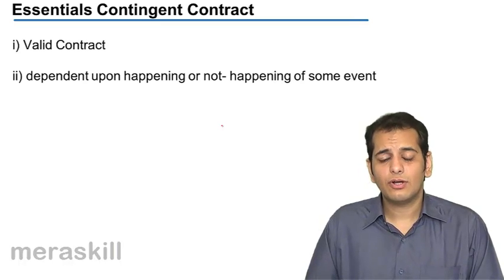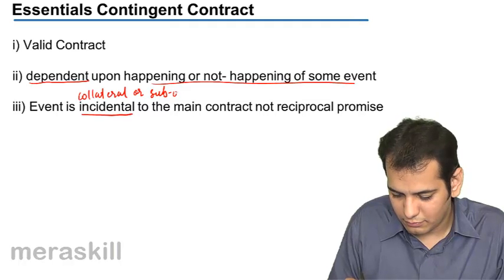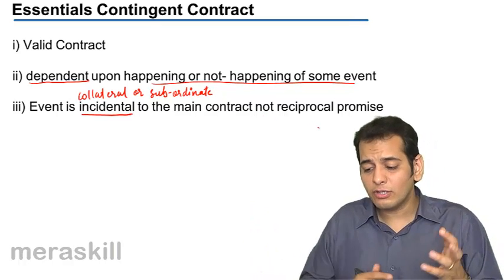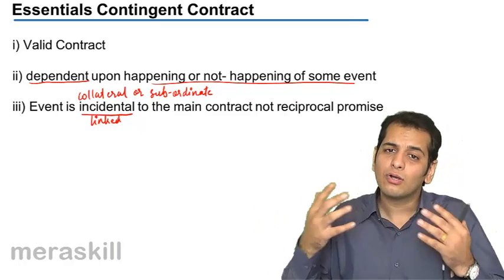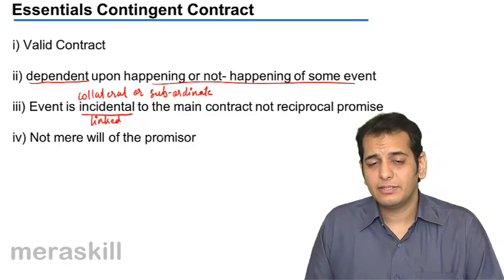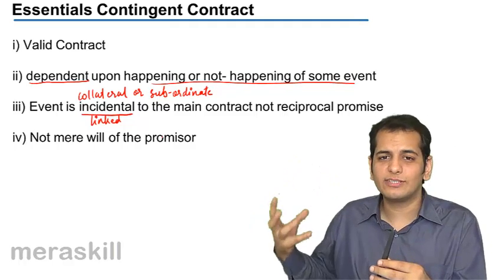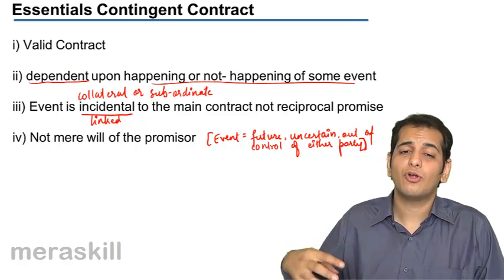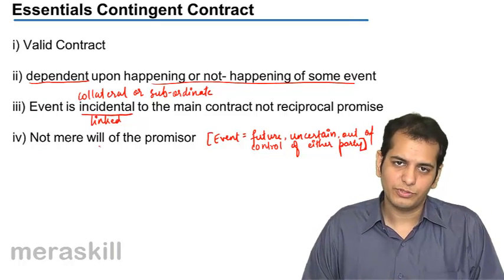Essential Elements of Contingent Contract | Contingent & Quasi Contract | CA CPT | CS & CMA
Essential Elements of Contingent Contract, Learn Contingent & Quasi Contract, What is Contingent Contract? What is Quasi Contract?